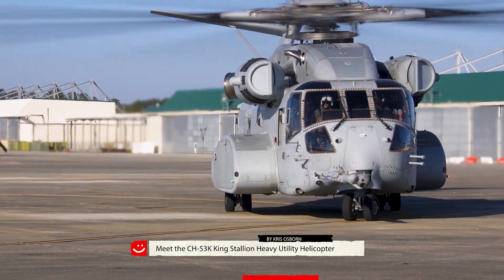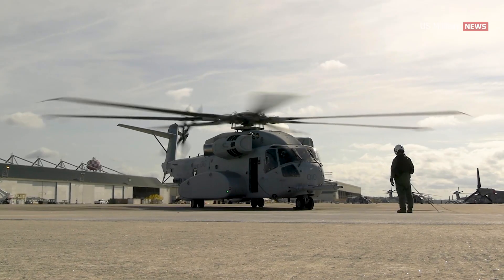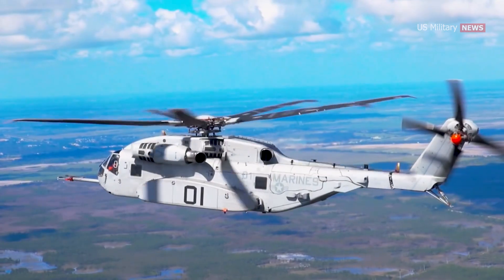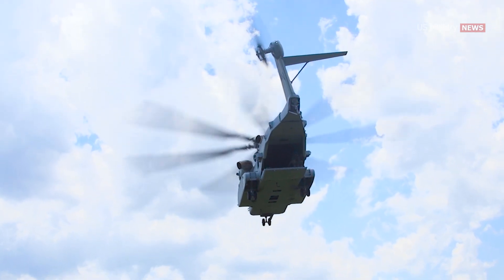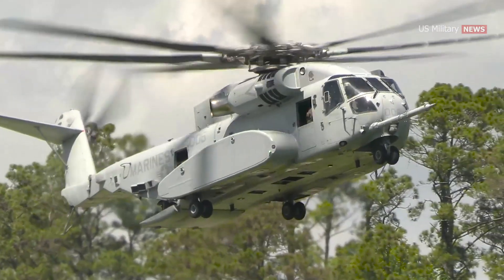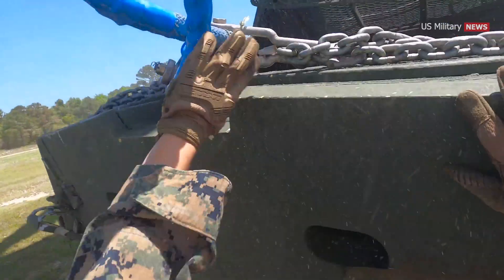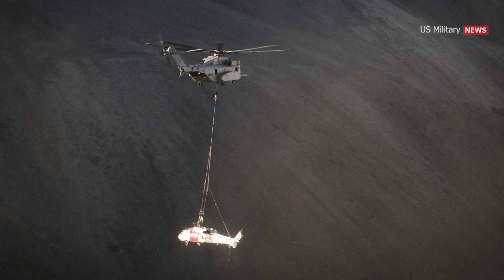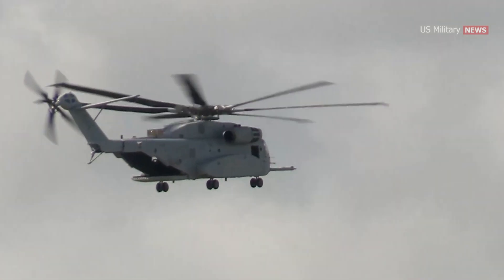CH-53K King Stallion: The $135M Heavy-Lift Beast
The CH-53K King Stallion is the most powerful helicopter ever fielded by the United States Marine Corps. Built to dominate heavy-lift missions, this next-generation rotorcraft can carry nearly three times the external load of its predecessor while operating in extreme heat, high altitude, and combat environments.

Developed by Sikorsky Aircraft, a Lockheed Martin company, the CH-53K features fly-by-wire controls, composite rotor blades, and three massive GE38 engines. With a unit cost reaching $135 million, it is also one of the most expensive helicopters ever built.

Designed to transport vehicles, artillery, supplies, and troops from ship to shore, the King Stallion plays a critical role in modern expeditionary warfare. Powerful, complex, and controversial—this helicopter is truly a heavy-lift beast.